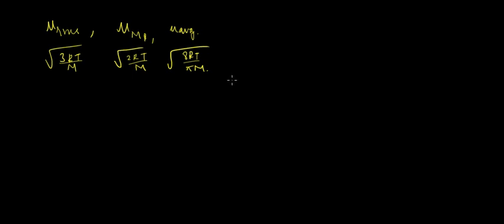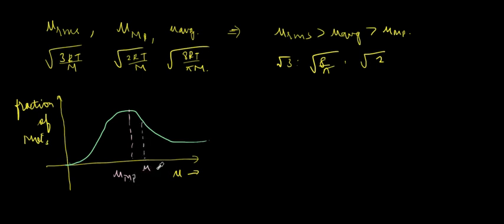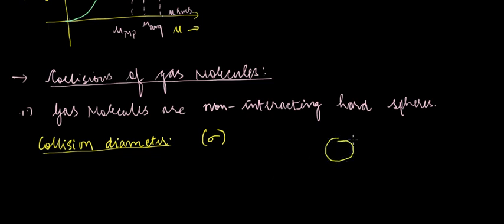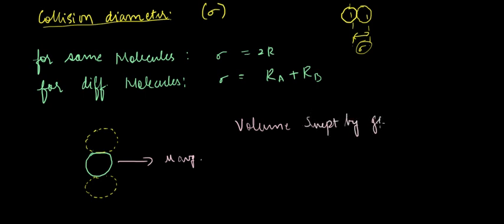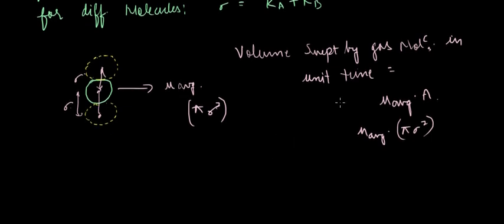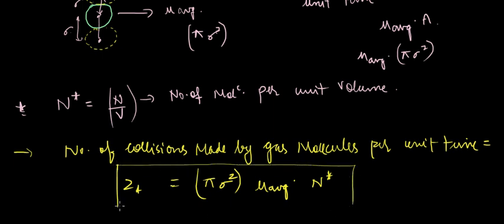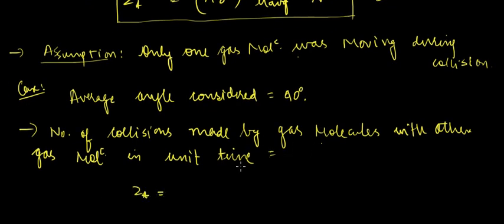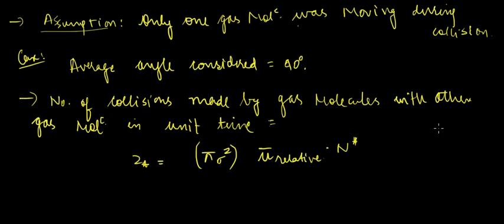167. Collisions of Gas Molecules